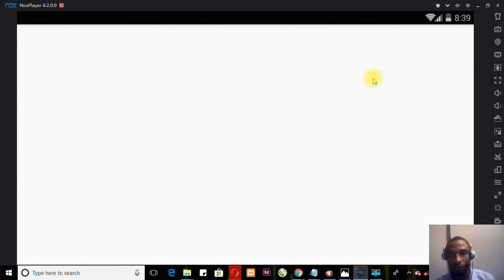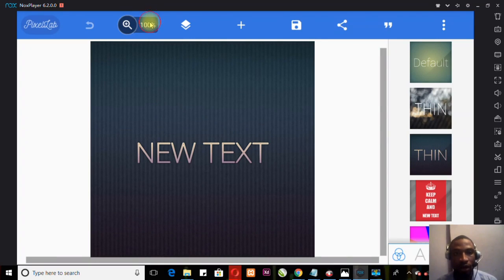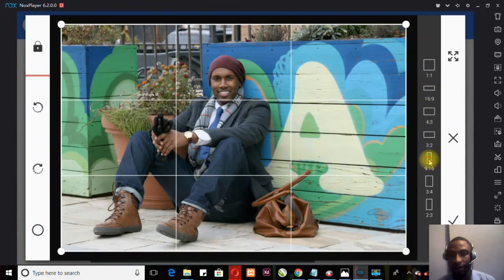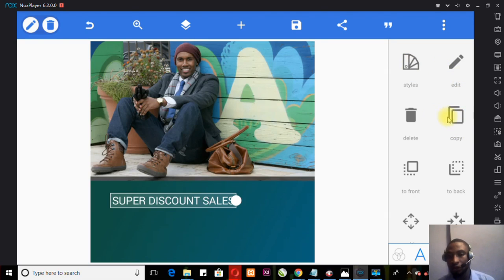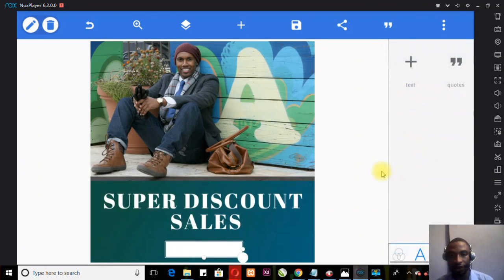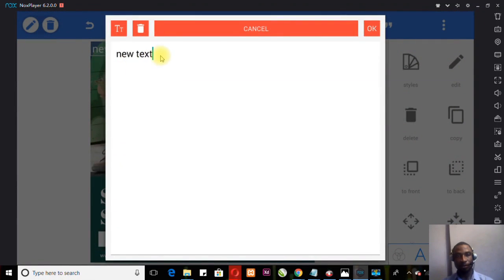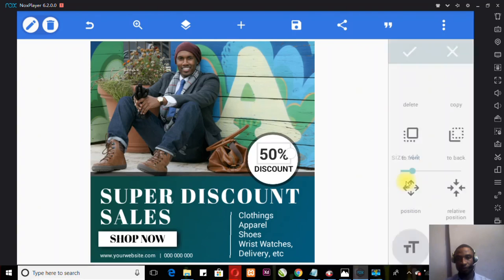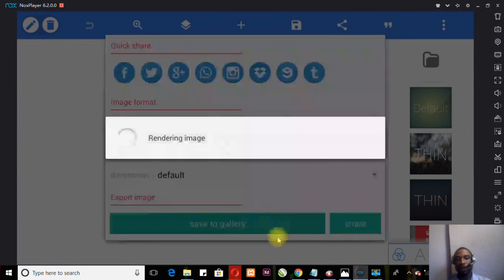BOOST SALES! Create Compelling Ads & Content Designs with Pixel Lab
This Video is very helpful especially for those entrepreneurs and startups who want to create more consumer engagements for their products and services. This course is designed to help you create better consumer engagements for your products and services.  Using one of the best graphics design software, we'll be creating stunning graphics and amaze your customers straight from your phone or tablet. You don't have to break a bank no more. Be sure to boost sales be sure to generate leads, be sure to gain more conversion.

as we learn together